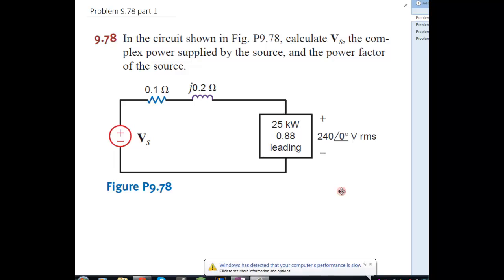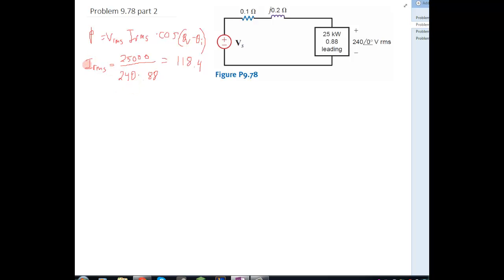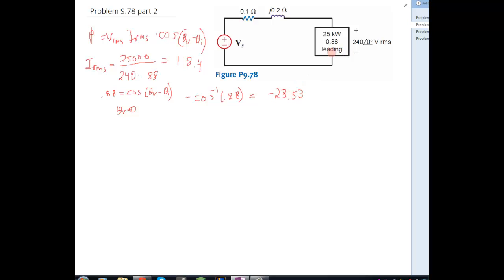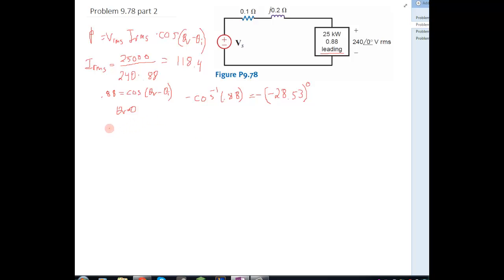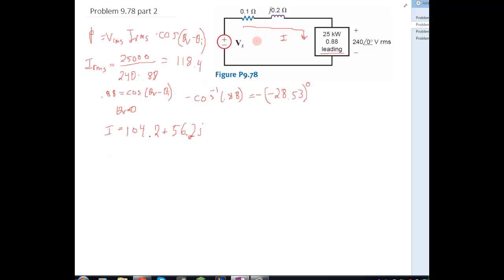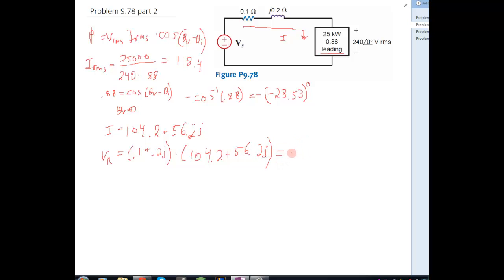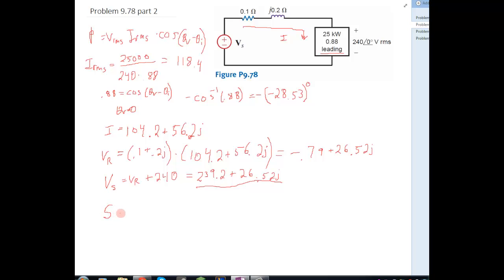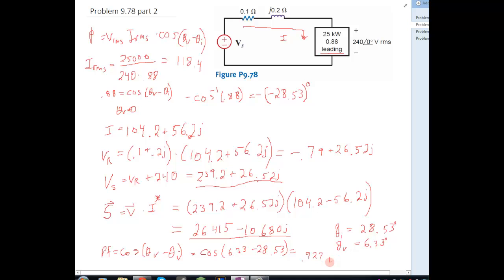Steady state power analysis problem 9.78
problem 9.78 from textbook